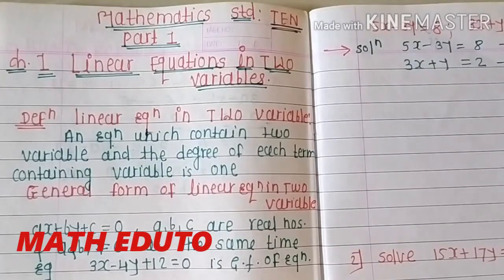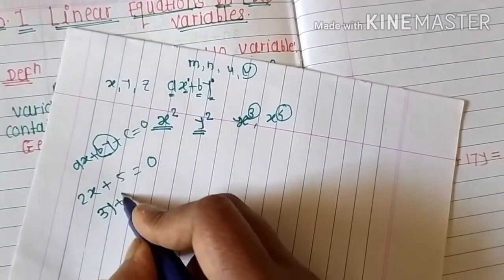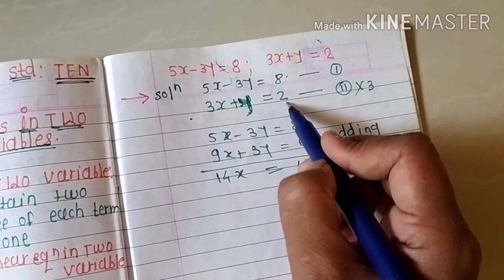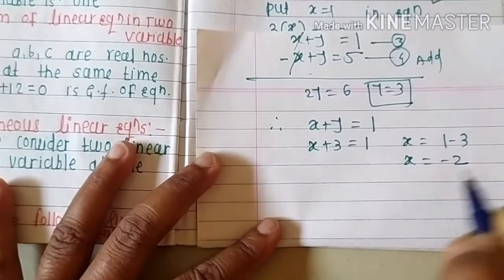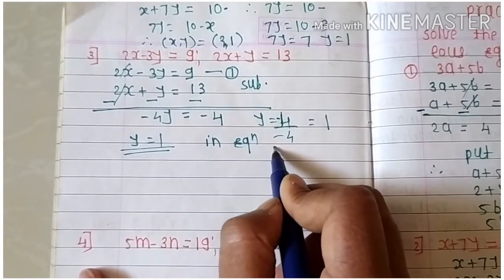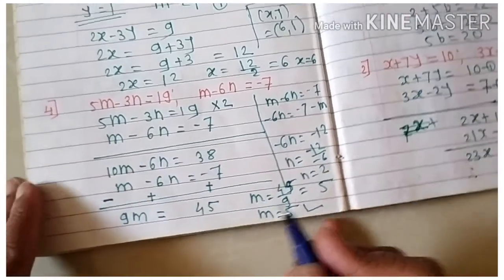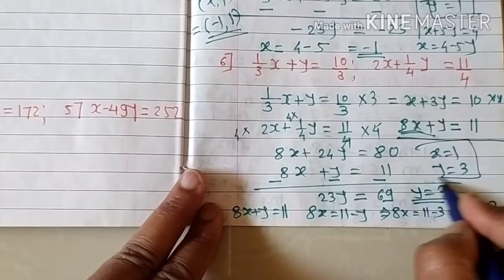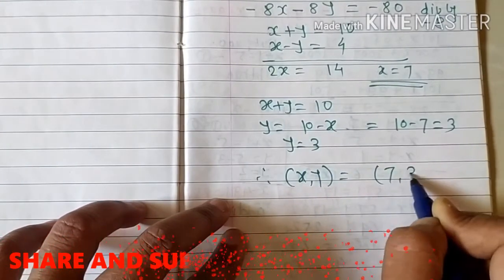LINEAR EQUATIONS IN TWO VARIABLES STD 10th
LINEAR EQUATIONS IN TWO  VARIABLES, Simultaneous linear equation,linear equation in two variables of degree one, Practice set 1.1 all questions Solution,STD 10th,